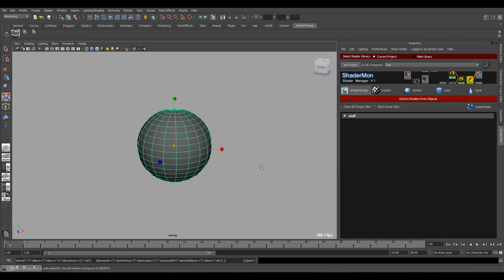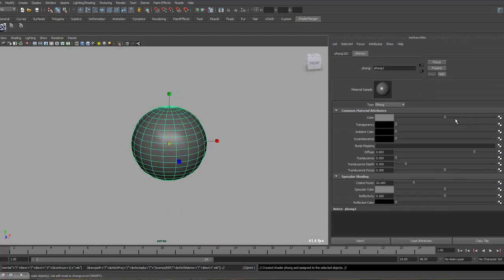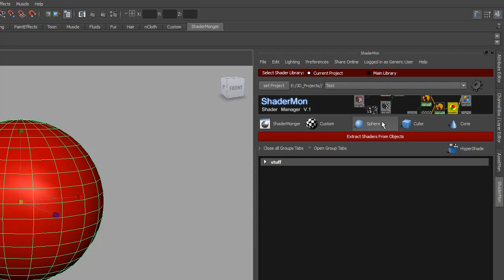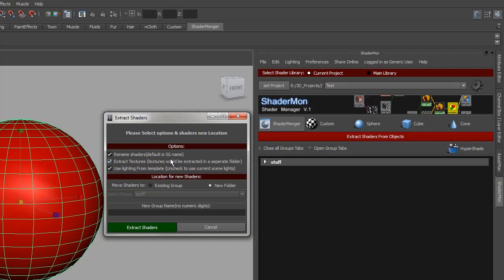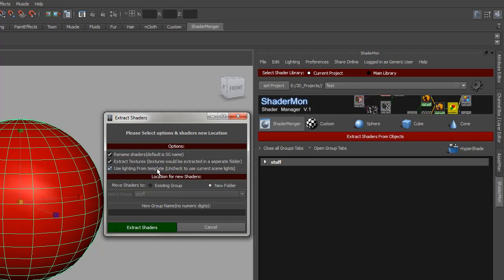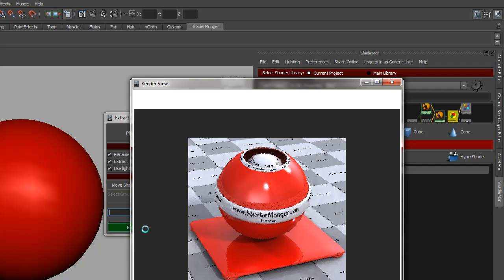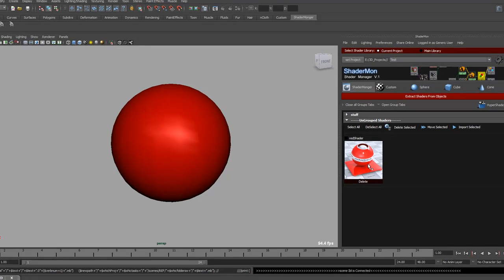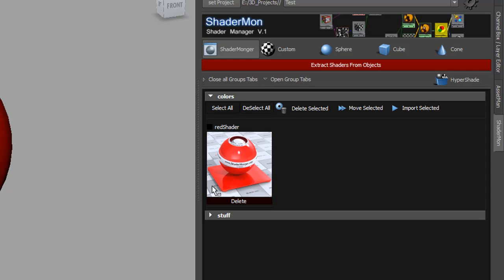ShaderMonger - first steps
Shader driven assets manager for autodesk maya.
basic info on how to create extract shaders with shadermonger script for maya.